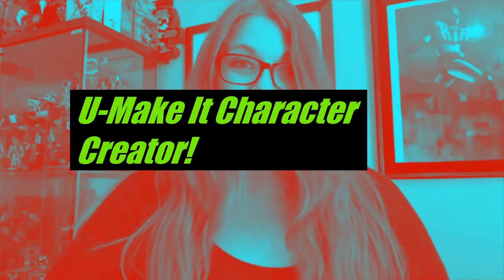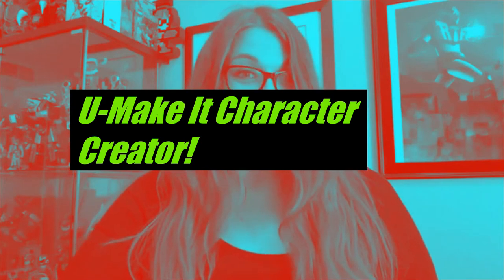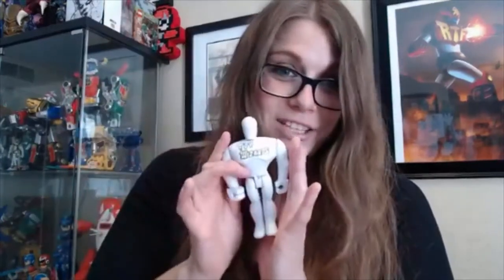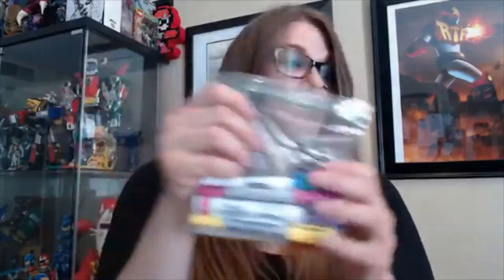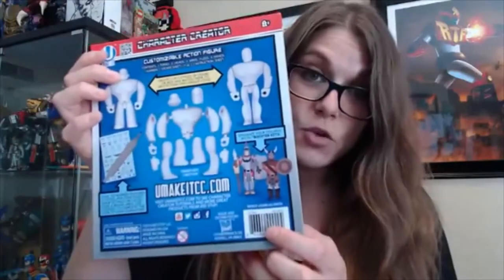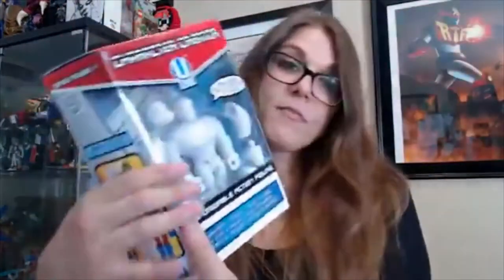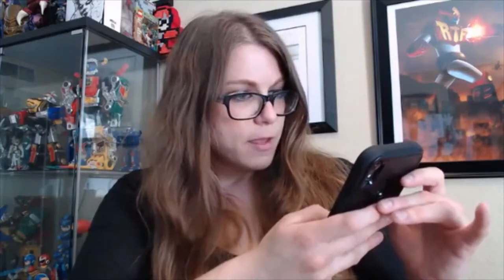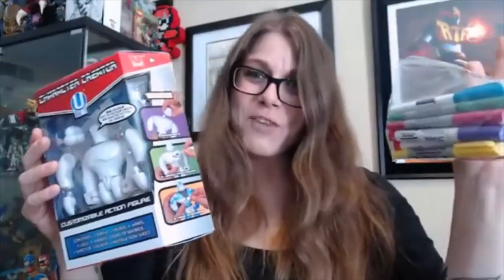I'm a Custom Action Figure Artist?! Reviewing U-Make It Character Creator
Today, we are taking a look at the U-Make It Custom Action Figure Creator by UMakeIt. You can snag one of your own and bring out the artist in you right here:
And unfortunately, Part 2 was never made because Loryn's daughter's liberated this action figure and drew all over it. But hey, a kid had fun with a kid's toy and that's what counts!

Instagram.com/ToyWizards
Twitter.com/Toy_Wizards

Facebook.com/LorynStone
Instagram.com/LorynStone
Twitter.com/LorynStone

Instagram.com/ScottZillner

Learn about our conventions and everything we do at TroublemakersServices.com, our portfolio site! Intense by Peyruis